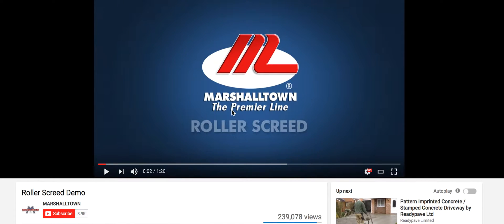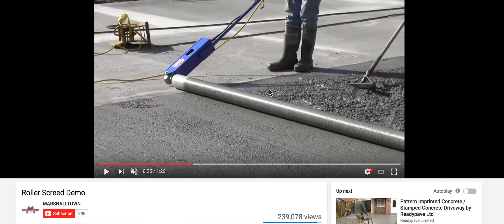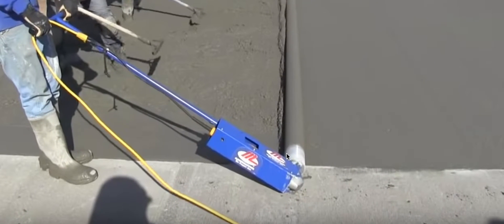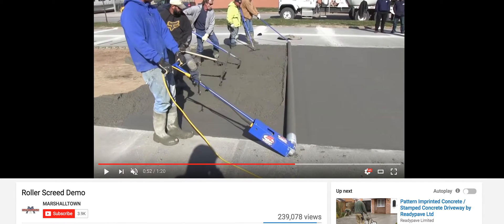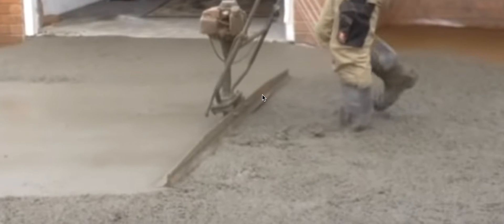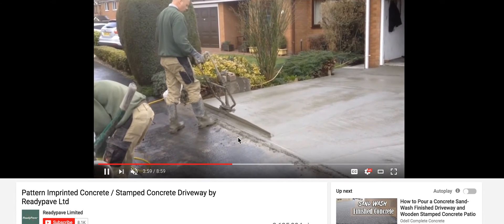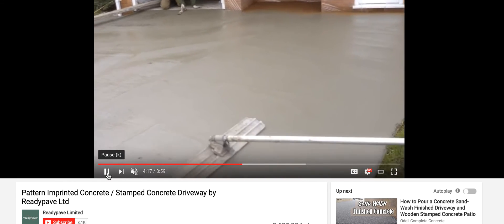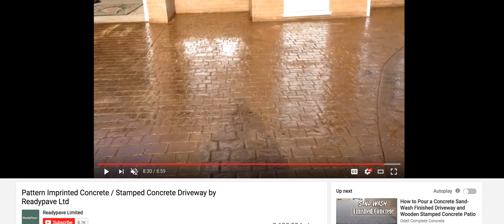Roller Screed vs Vibratory Screed for Concrete work WHICH one to choose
Here is my wishlist if you care to go that direction Roller Screed vs Vibratory Screed for Concrete work WHICH one to choose?
The final answer is vibrartory Screeds can be used if you do not care about PSI end result or do not expect concrete to ever be in tension beyond the core sampled test results of your installation... In other words, do not bother with this product, it will get you in trouble and concrete is not a ''joke'' ... It has always taken man power to install like an expert... Man power, timing and attention to water content at all stages of the installation and finishing stages...